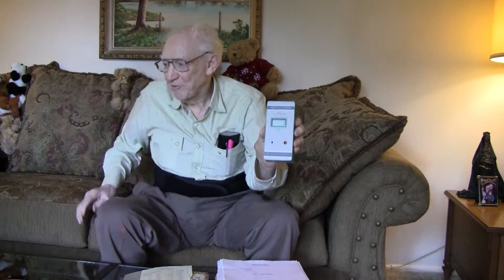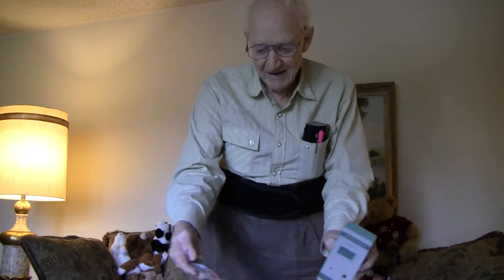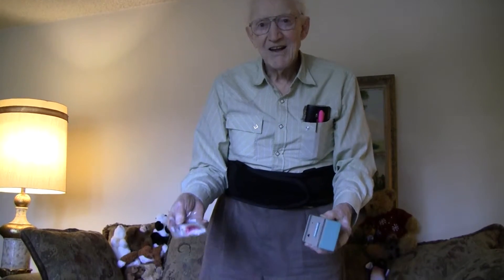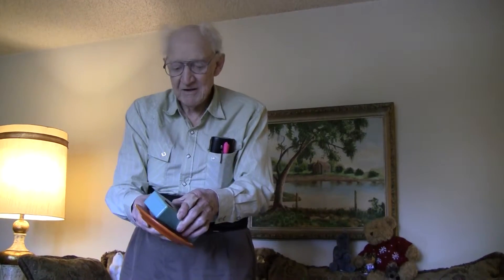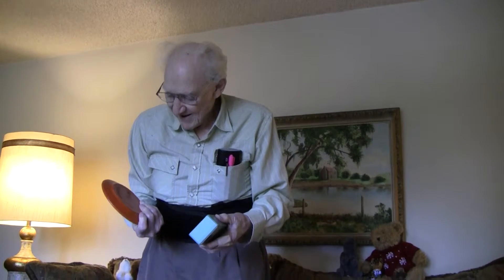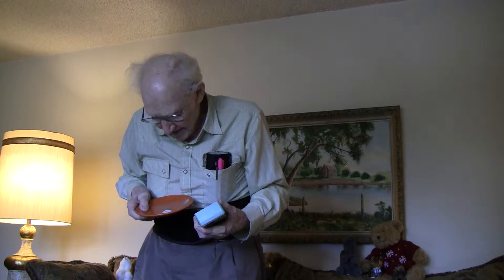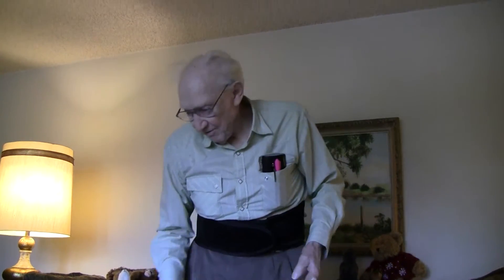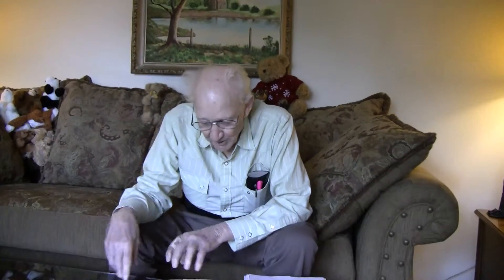7 Jim Owens Geiger Counter with Fiesta Ware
Jim Owens demonstrates the use of a Geiger counter with Fiesta Ware dishes